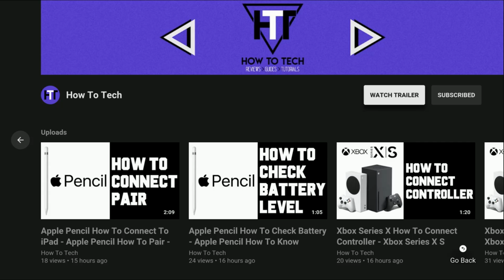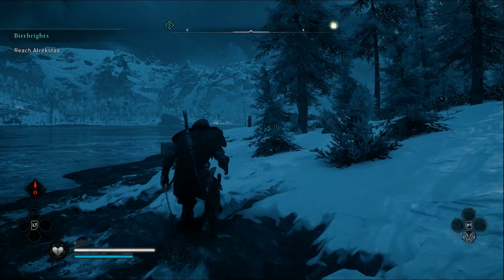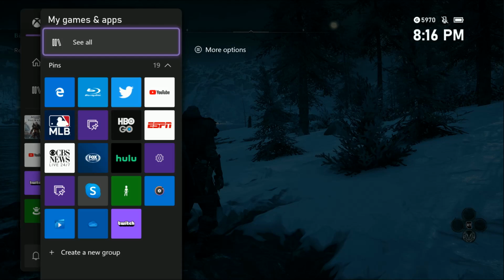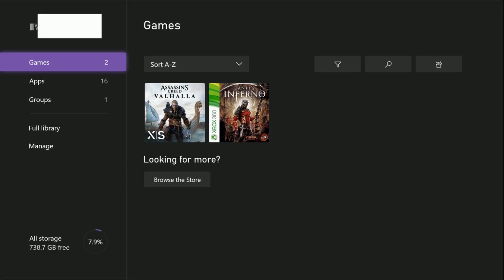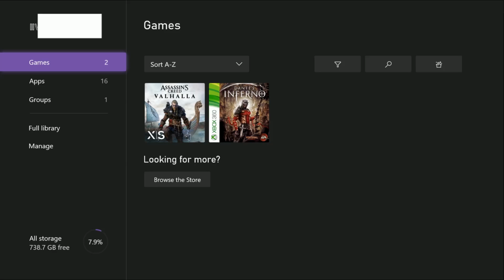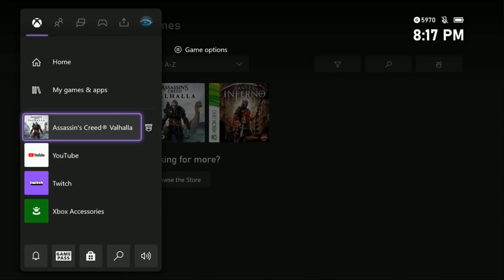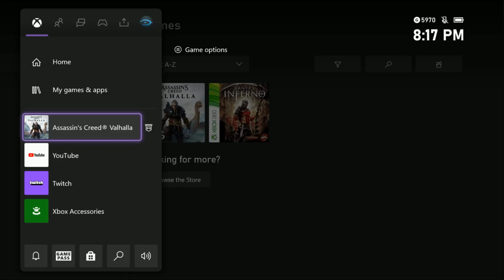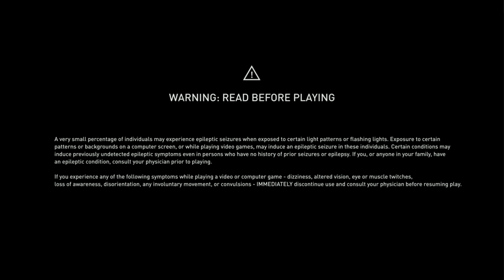Xbox Series X How To Turn on Quick Resume - How To Quick Resume - How To Enable Quick Resume Help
In this video I walk through a step by step instructions, Guide, Tutorial, Help on how to use quick resume on your Xbox Series X S One.